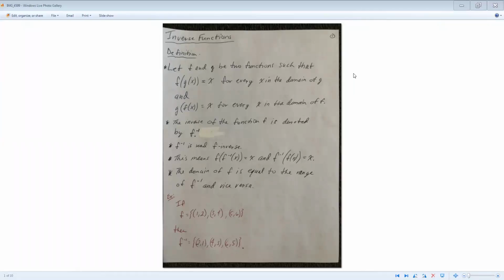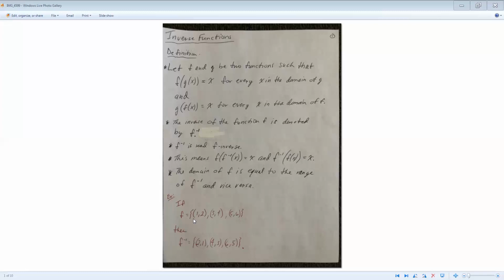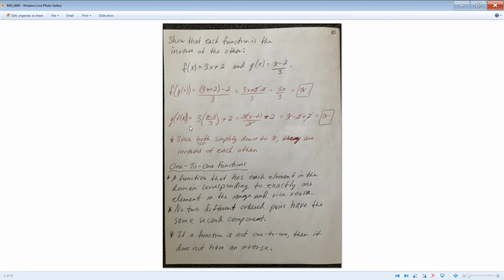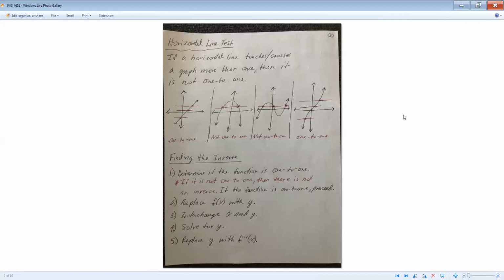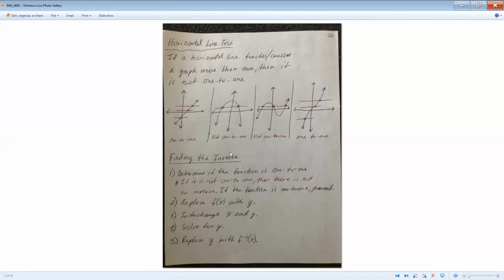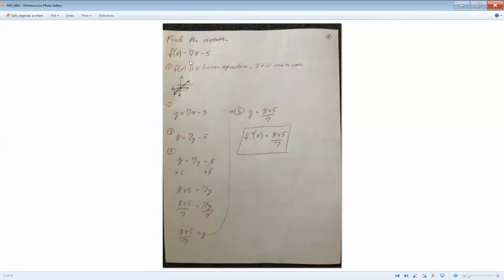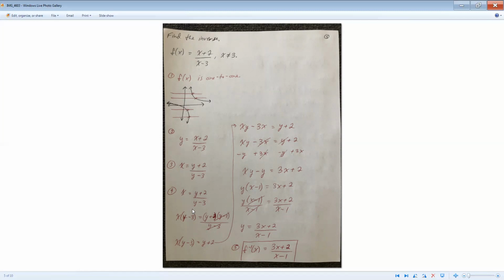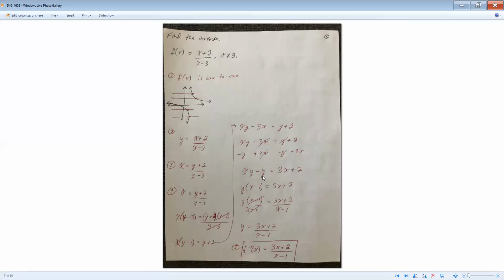Inverse Functions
A mini lecture on inverse functions.